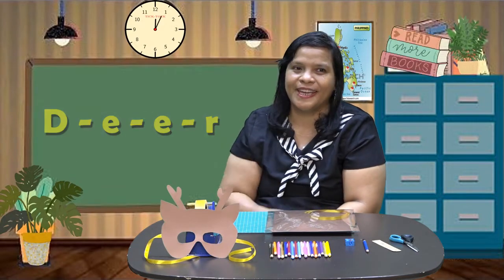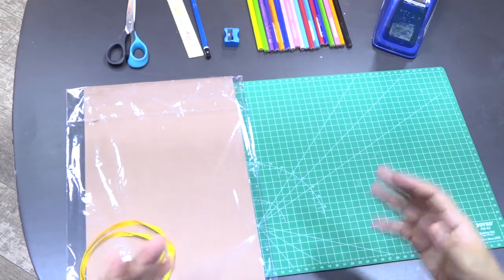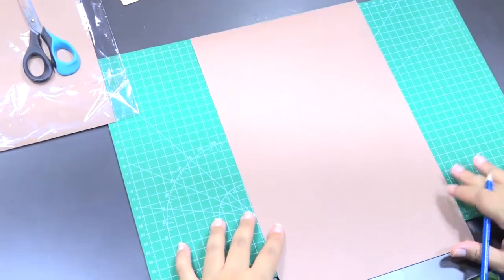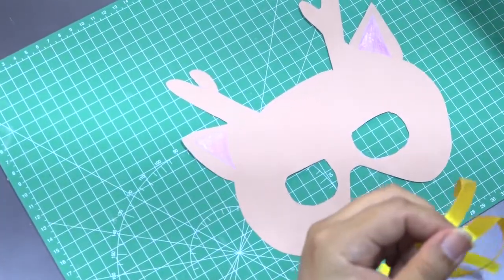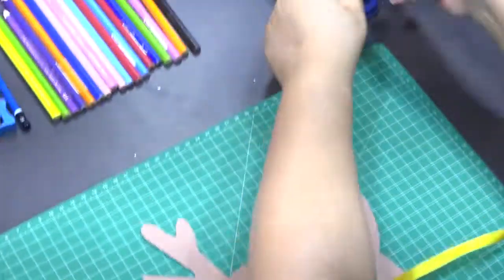MAKING A DEER MASK || MSA MAPS CLASS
Morning Star Academy MAPS Class for Kindergarten